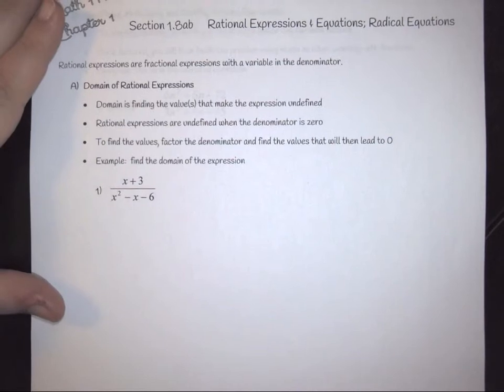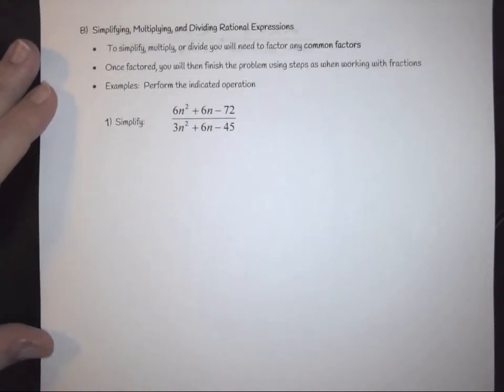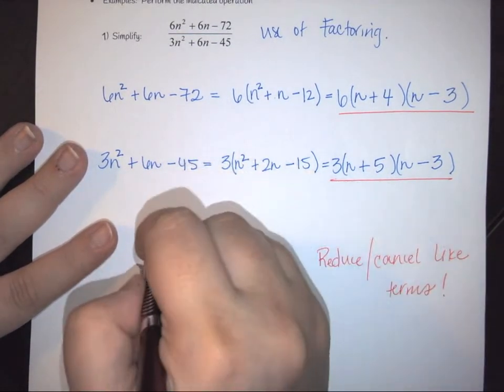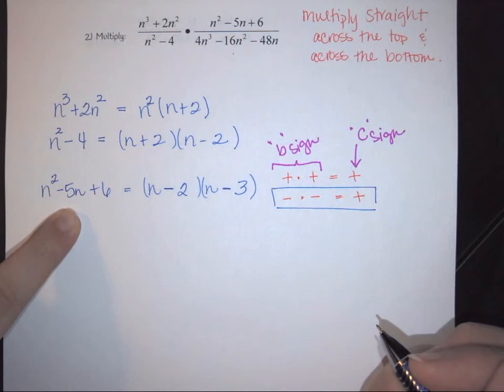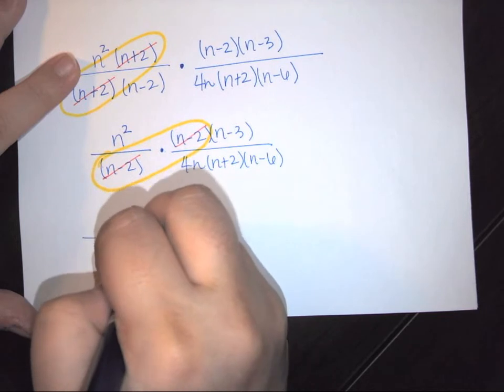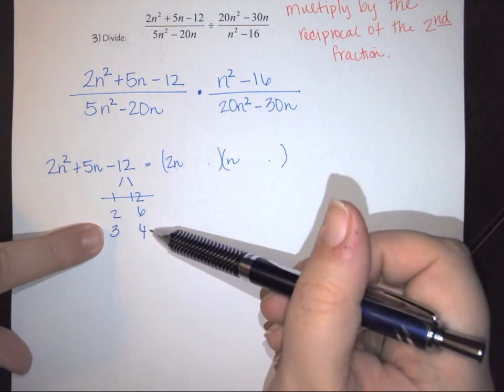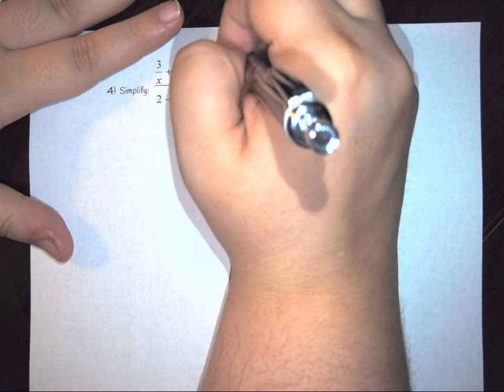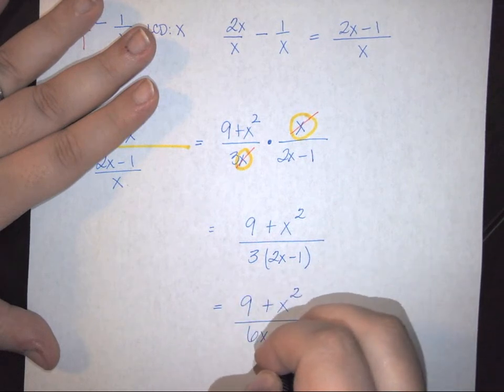Simplify, Multiply, Divide Rationals - College Algebra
This video will cover how to work with rational expressions.  I will show an example of stating the domain of a rational, and the steps needed to simplify, multiply and divide rationals.